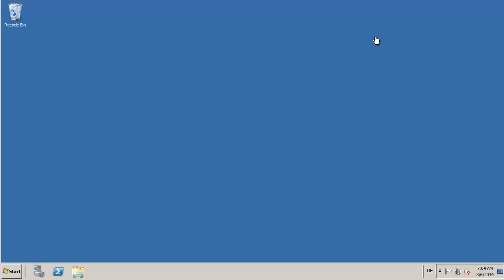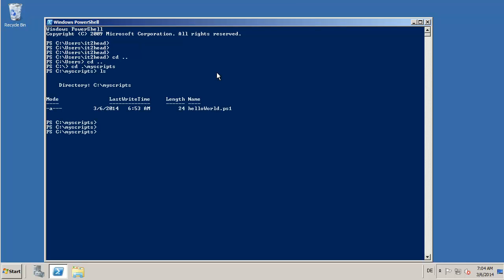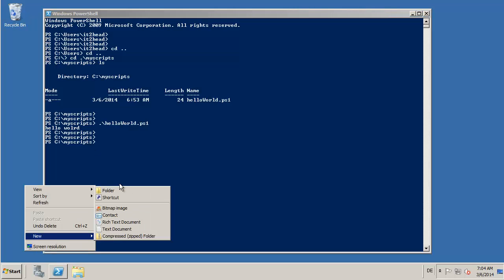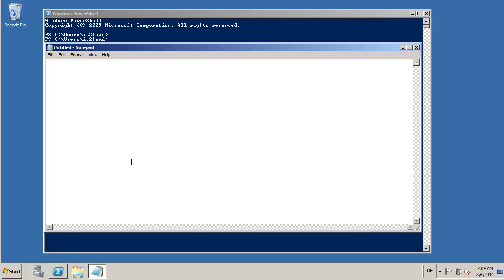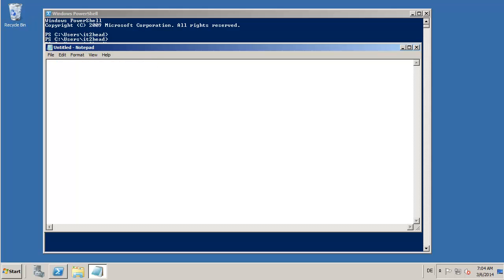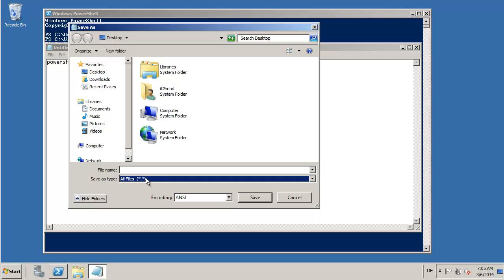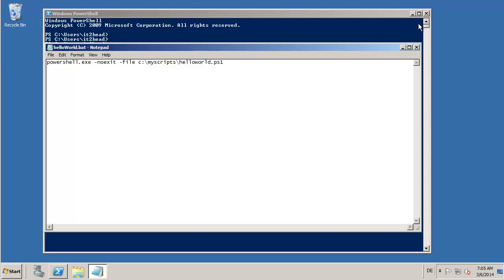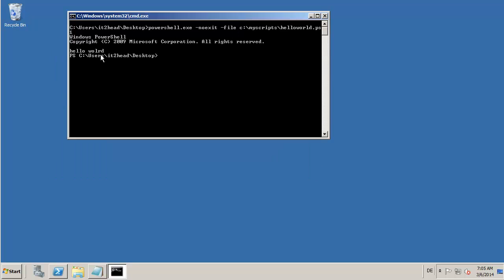run a Powershell script from batch file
How to hack Windows Powershell : run a Powershell script from batch file